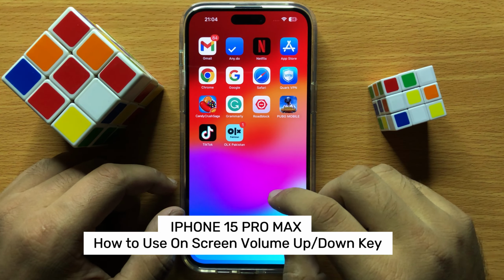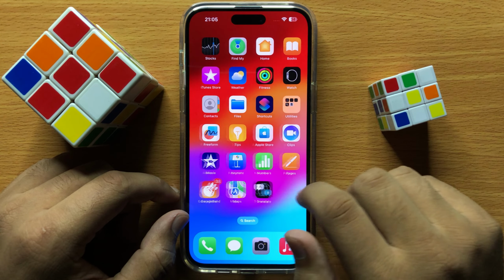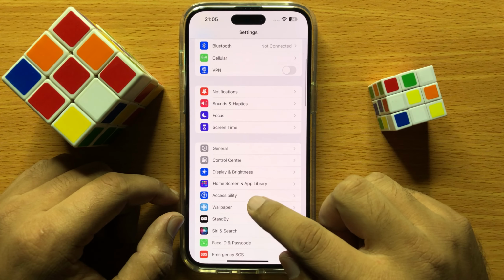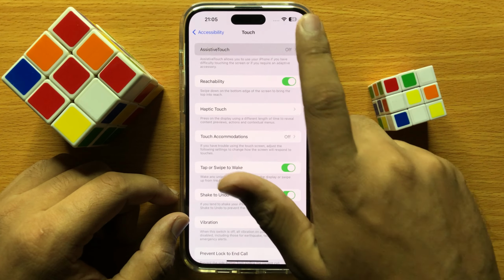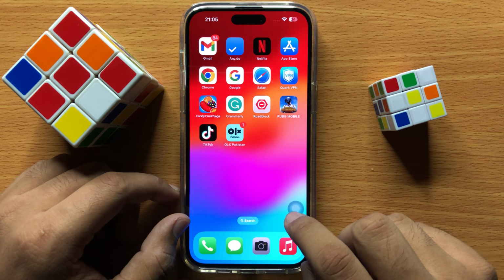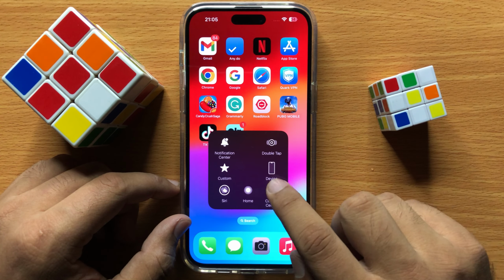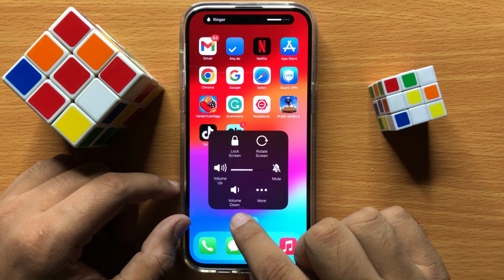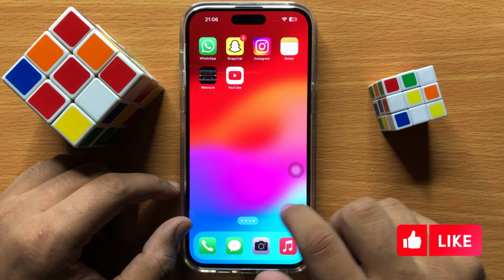How to Use On Screen Volume Up/Down Key iPhone 15 Pro Max